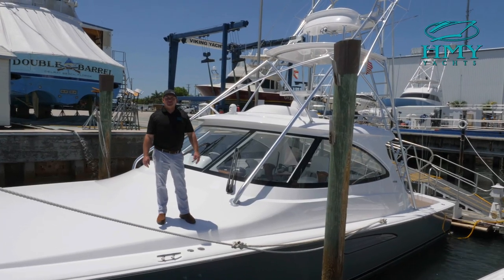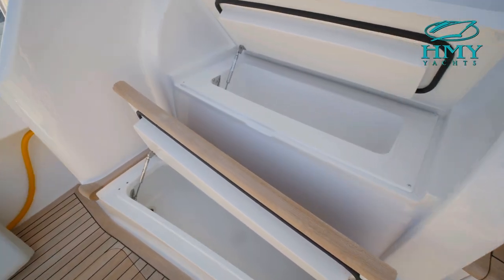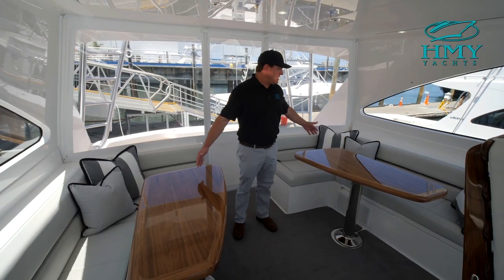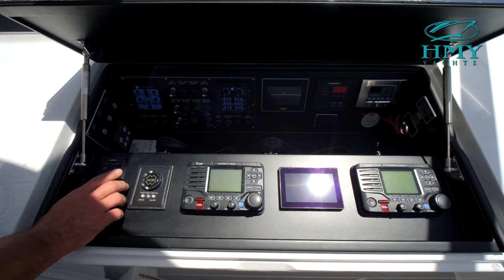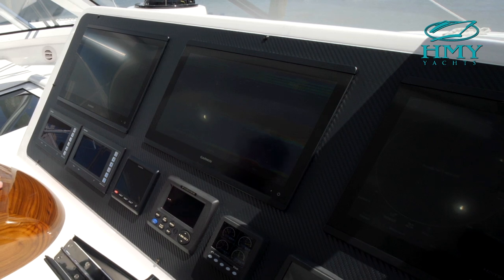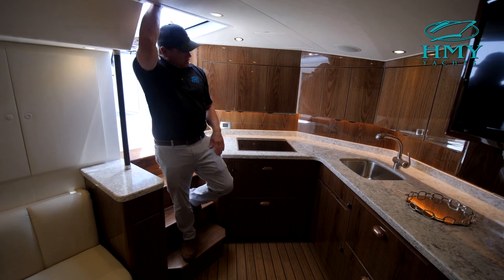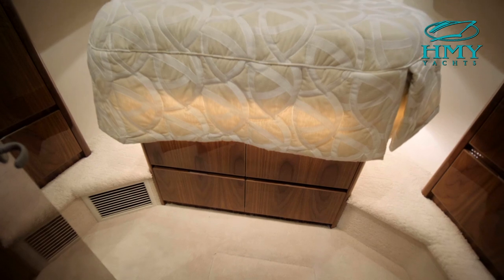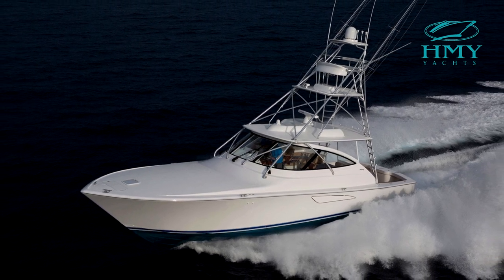2020 Viking 48' Sport Tower [Walkthrough]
For more information on the New Viking 48' Sport Tower, for sale by HMY Yachts, visit us

Whether moving up or moving down throughout the VIKING YACHTS fleet, you will find the NEW VIKING YACHTS 48 SPORT TOWER is a true blue-water battlewagon in spirit, performance, accommodations and evolutionary prowess in the heralded Viking Yachts tradition. The 124 square-foot cockpit on the 48 Sport Tower is ideal for fishing and other water activities. Stowage is ample throughout including a transom fish box, drink and bait coolers, recessed fish and stowage wells, and a split observation mezzanine. We invite you to contact HMY Yacht Sales, your Viking dealer to learn more about the exciting NEW VIKING YACHTS 48 SPORT TOWER.

Manufacture Description

The VIKING 48 SPORT TOWER shares a commonality of plush comfort and entertaining amenities. The 124 square-foot cockpit is ideal for fishing and other water activities. Stowage is ample throughout including a transom fish box, drink and bait coolers, recessed fish and stowage wells, and a split observation mezzanine. Space in the lazarette is provided for the available Seakeeper gyro stabilizer, which can be installed at the factory, or at a later date. Aboard the VIKING 48ST, an air-conditioned three-sided fiberglass deckhouse adds an appealing and distinctive look. A custom tuna tower also provides a fully rigged, upper helm station. Power-assisted hydraulic steering, single lever electronic systems deliver a quick and precise response behind the wheel.

Spacious and airy, the command deck has three pedestal seats, L-shape port and starboard molded fiberglass consoles with stowage and available refrigeration. Each console is complemented with a pedestal mounted table and generous seating. Centerline steps leading to the command deck provide lift access to the engine room.

The lush interior abounds with hand-finished teak joinery and spacious appointments throughout the salon including a flat screen television with surround sound. An L-shape lounge and dinette anchor the area for relaxing, dining and entertaining. To port, the galley is accented with Cambria treatments, under counter refrigeration, a microwave/convection oven and plenty of stowage. Inviting accommodations in two staterooms include a queen-size bed forward with private access to the head. A starboard stateroom has upper and lower berths.

Powered with MAN diesels V8 1200HP. The raked entry and forward chine are designed to pierce through head seas and divert spray downward. Convex hull sections add curvature and form to the running surface, while molded running strakes accentuate lateral tracking and maneuverability. Whether moving up or moving down throughout the VIKING fleet, you will find these new VIKING 48 SPORT TOWER models true blue-water champions in spirit, performance, accommodations and evolutionary prowess in the herald VIKING tradition. We invite you to contact HMY Yacht Sales your VIKING dealer to learn more about these exciting new models!